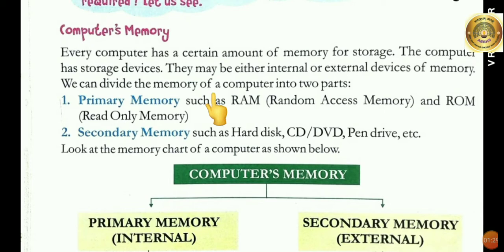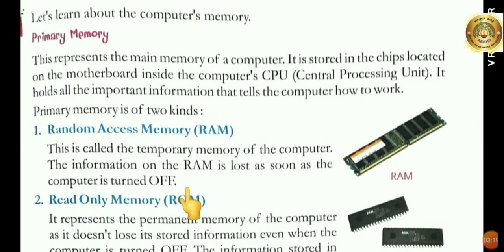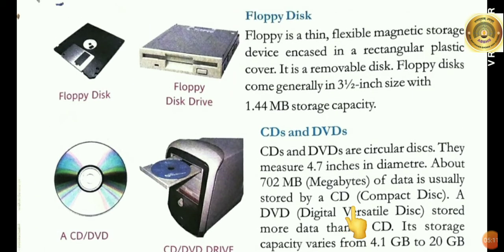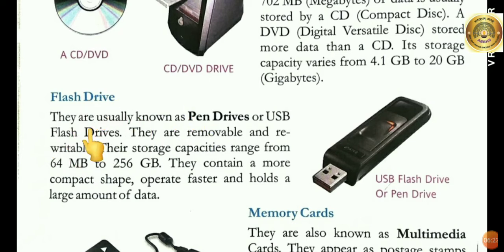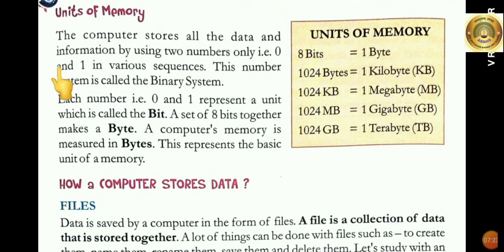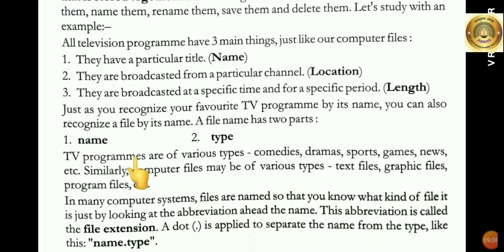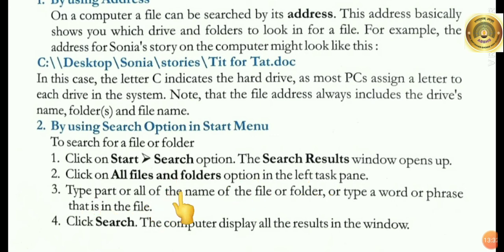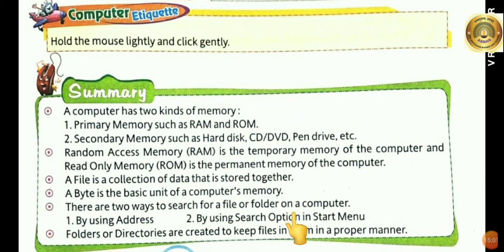STD: IV, Subject: Computer, L.no. 9. Memory of Computer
Lesson Reading